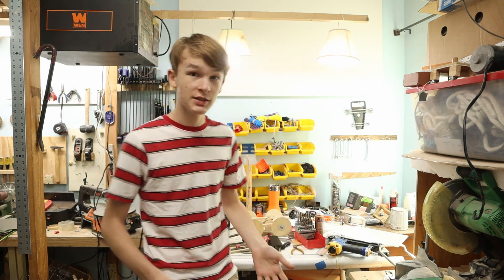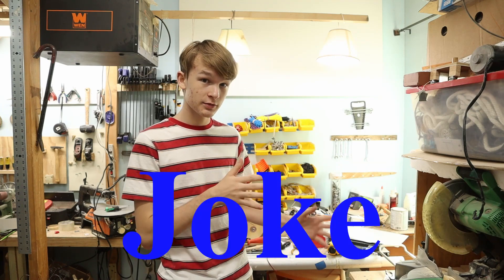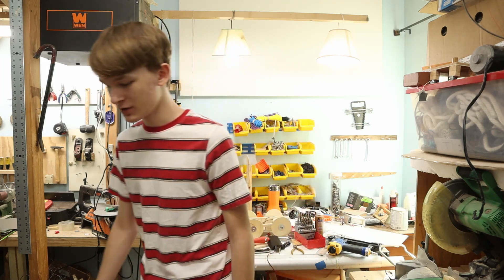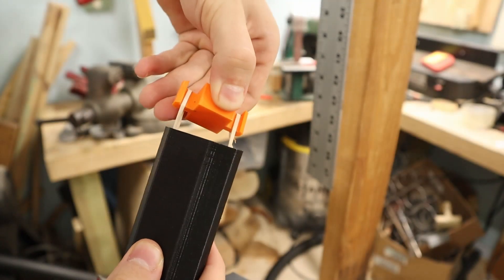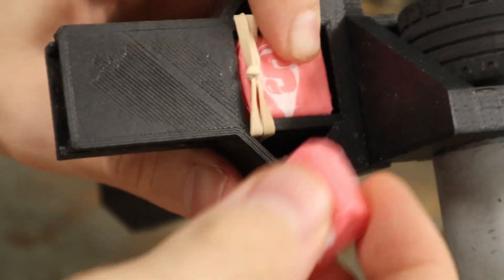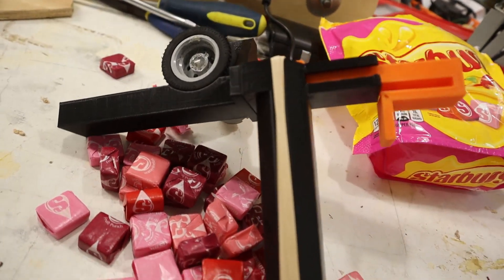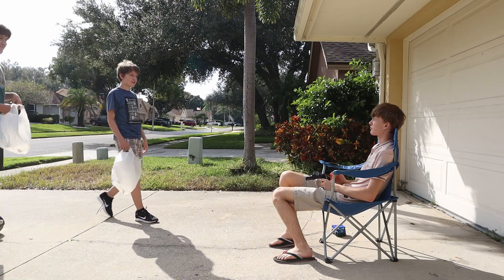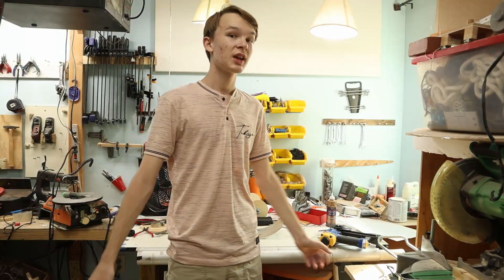Social-Distancing Halloween 2020 Candy Launcher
I made a candy gun that shoots starbursts over the 6 foot social distance to uhh solve a problem we face. It is 3d printed including a Lego wheel.